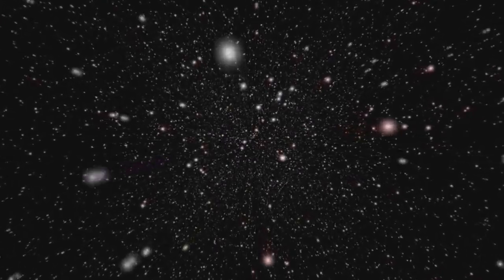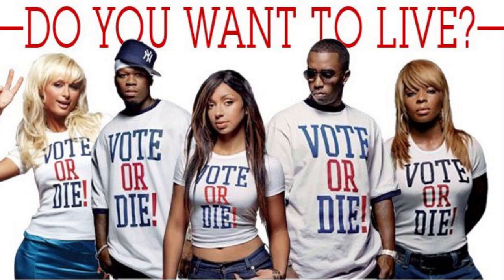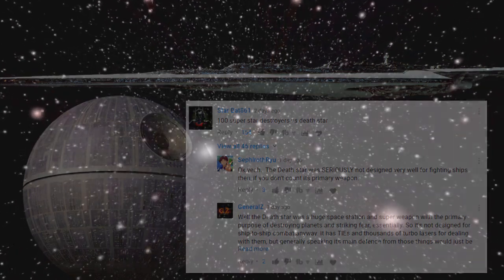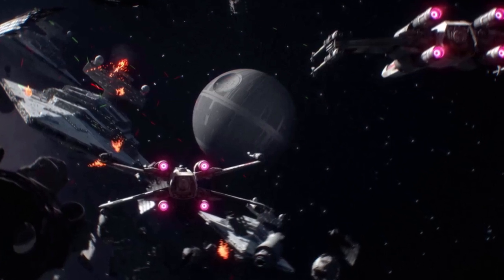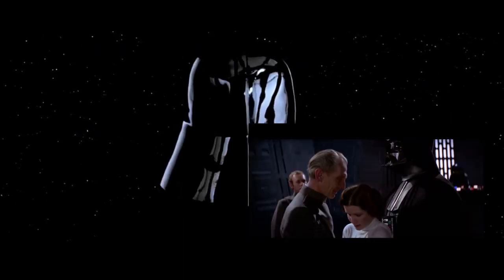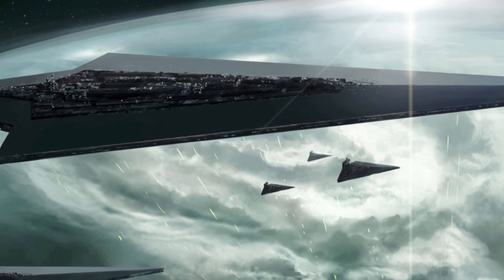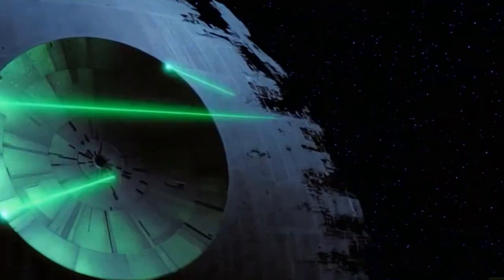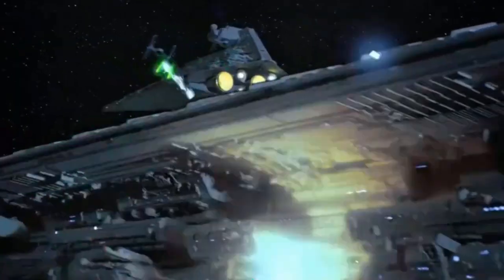The Death Star vs 100 Super Star Destroyers | Star Wars: Who Would Win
100 Executor Super Star Destroyers take on one of the Empire's Deadliest Weapons - the Death Star. Who comes out on top? Find out in today's very special episode of Star Wars: Who Would Win!

Don't forget to vote on who you think the winner would be, you can do so at 8:20! Also, because I know more about it, we're using Star Wars legends material for this matchup. Enjoy!

A bit about each ship.

The Executor Super Star Destroyer was 19km long, and boasted thousands of weapons, anti-ship defences, and had very strong shields. At the time of its creation, this dreadnought was one of the strongest ships in the galaxy.

The Death Star I was a might space station capable of destroying an entire planet with its super laser. It featured prominently in Star Wars (A New Hope)